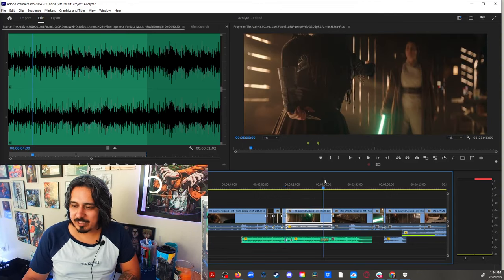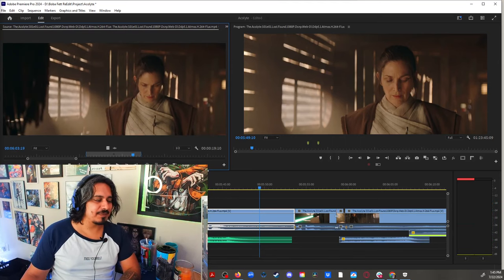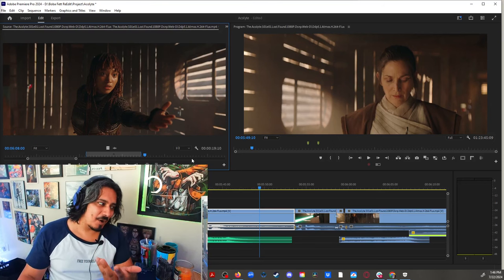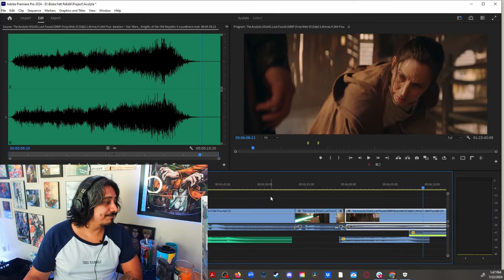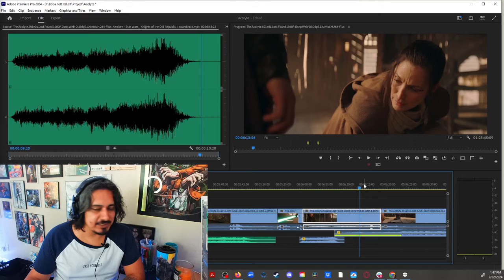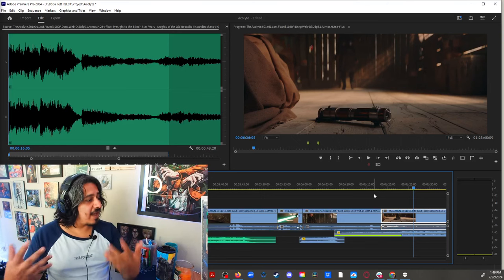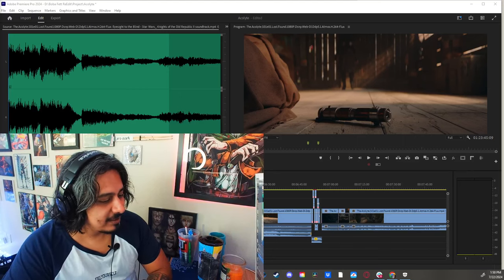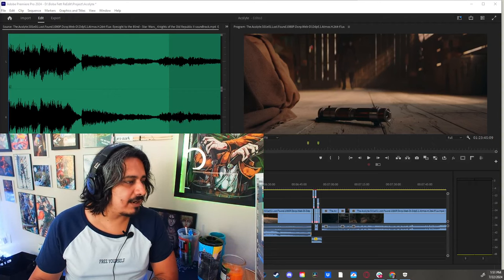Knife Scene in Acolyte- FIXED